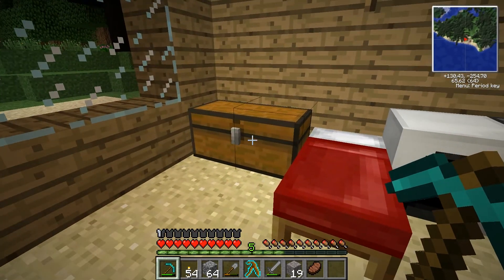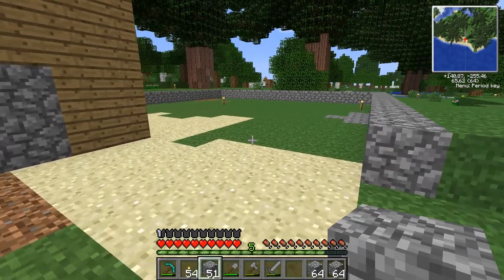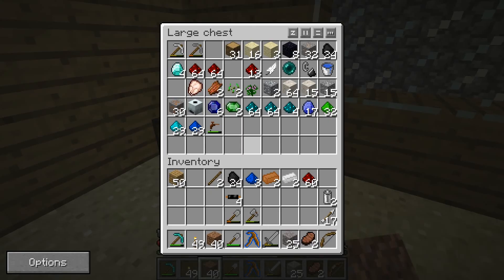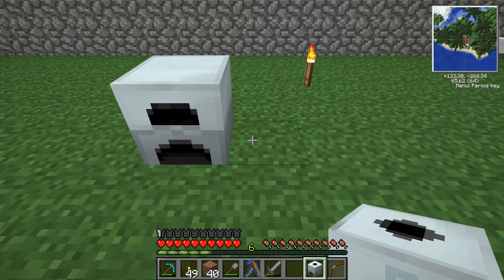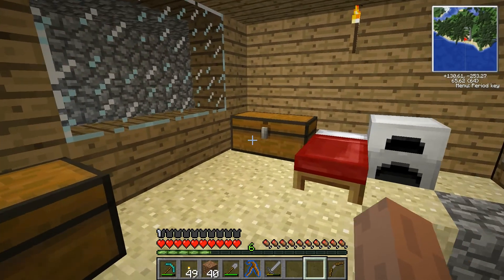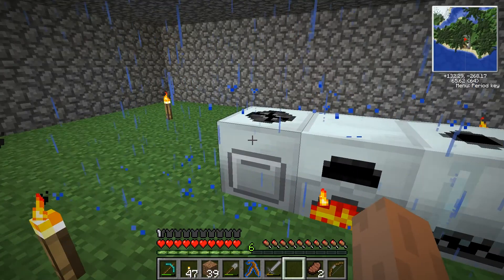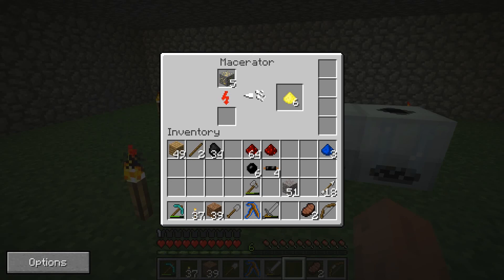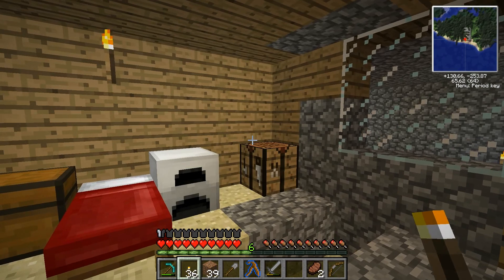Technic LP 5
Partial house expansion, more machines, and we discover a broken recipe :(